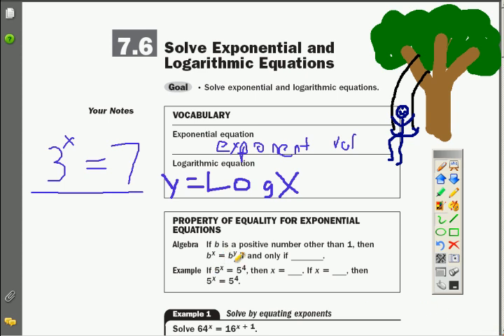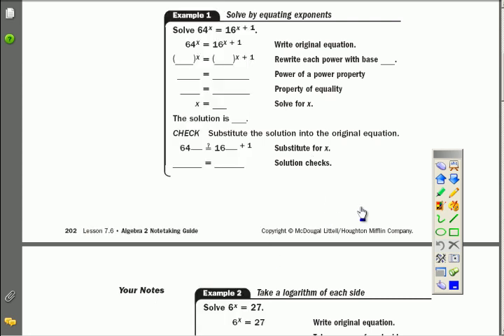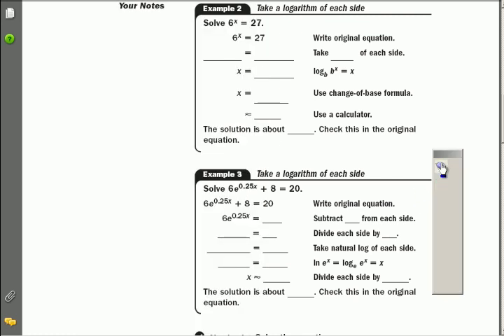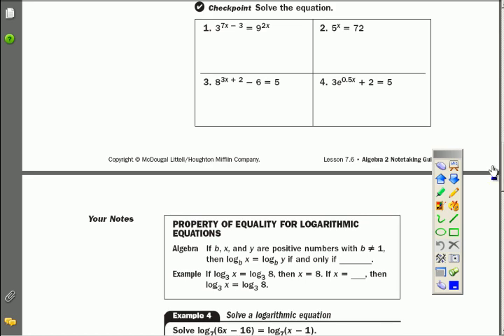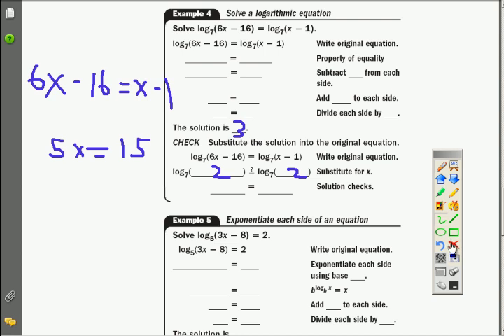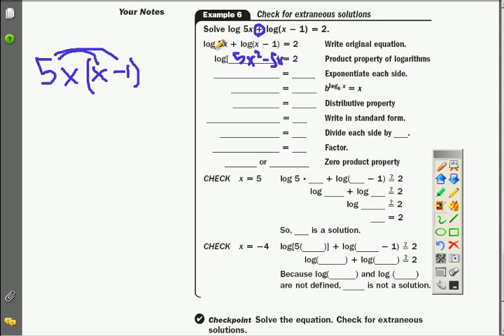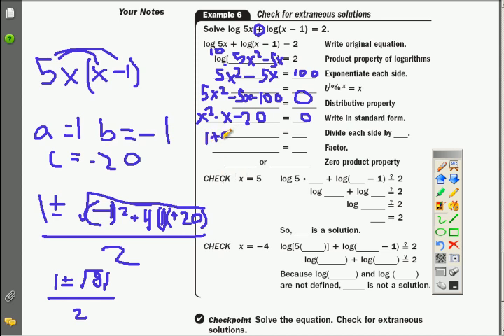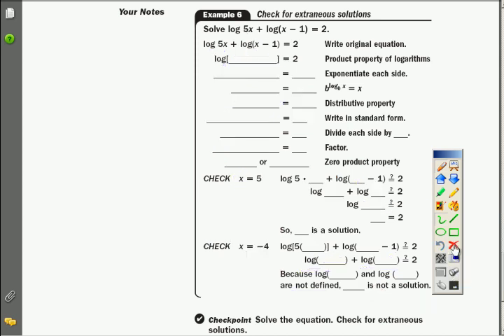7.6 Solve Exponential and Logarithmic Equations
Solve Exponential and logarithmic functions